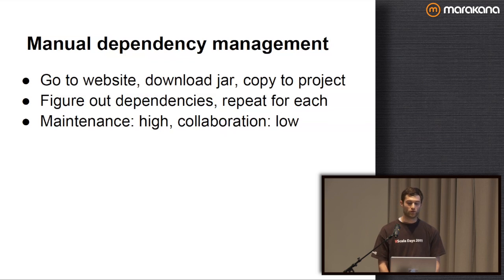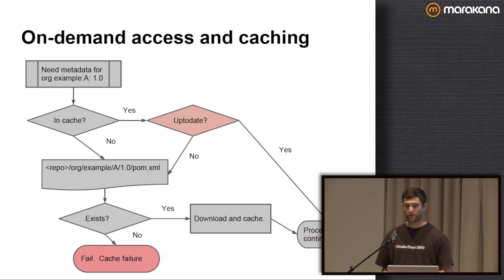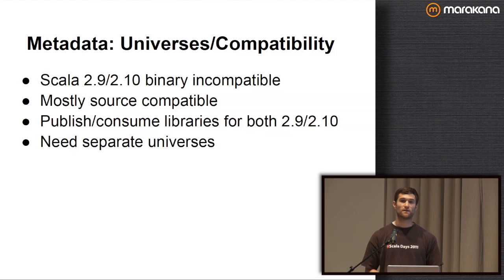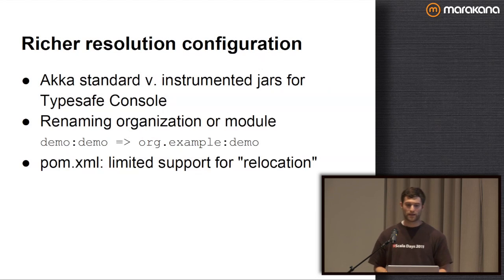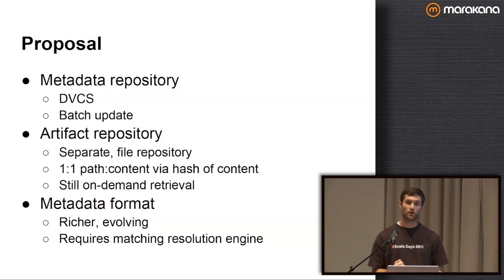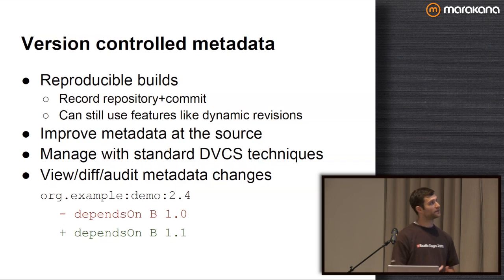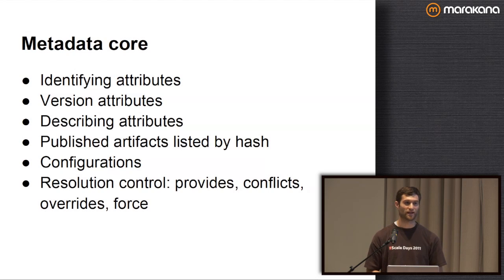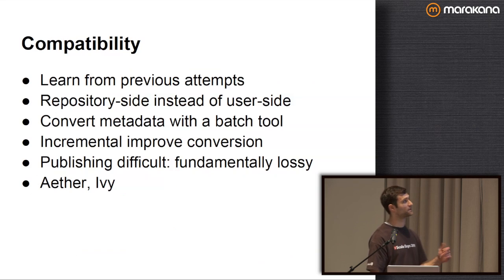Dependency Management in Scala: Now and Later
Scala keeps Java's dependency management, with metadata fetched on demand from central repositories. This makes it difficult to mirror, publish releases, reliably cache, and efficiently build. The metadata is limited, with no compatibility data. The lack of this data led to the cross-versioning hack now used to publish for multiple Scala versions.

Typesafe's Mark Harrah, creator of the Scala build tool sbt, describes current limitations, suggests some improvements, and offers a few tips. He proposes a future system that addresses compatibility, builds on distributed version control of metadata, and has a mechanism for working with the existing standard.

** More free Scala resources, everything from the 2012 and 2013 Northeast Scala Symposiums, and professional training all available